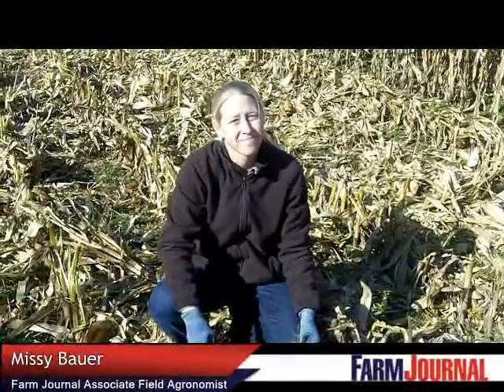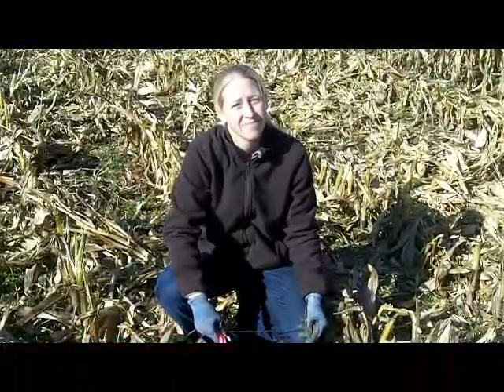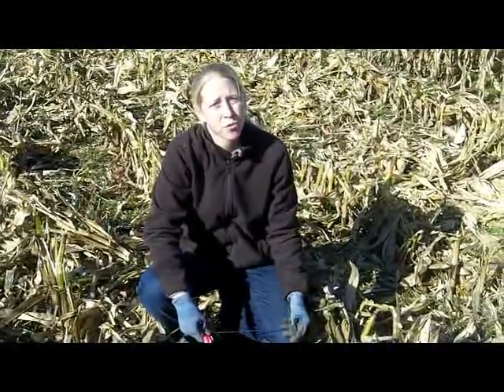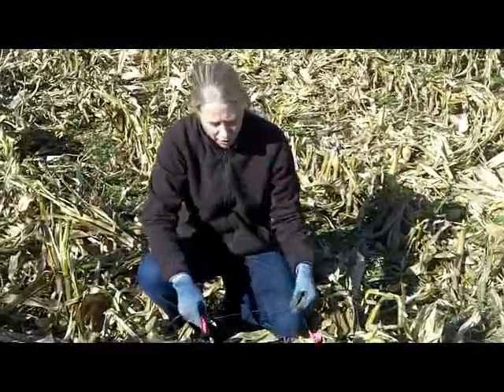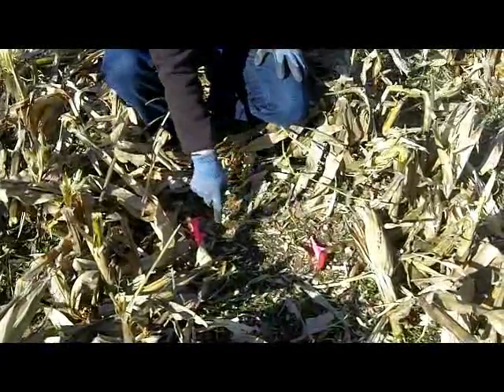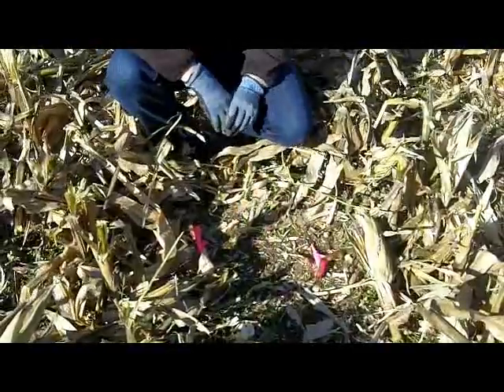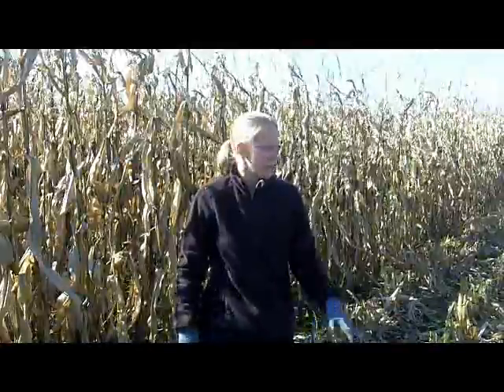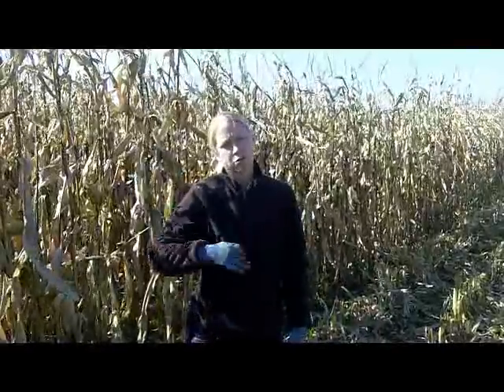Try This Easy Step to Evaluate Corn Harvest Losses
You may need to adjust the combine grain head, based on how many kernels you find per square foot in the field. Missy Bauer, Farm Journal associate field agronomist, demonstrates an easy method for evaluating harvest losses and some tips on fine-tuning your combine settings.